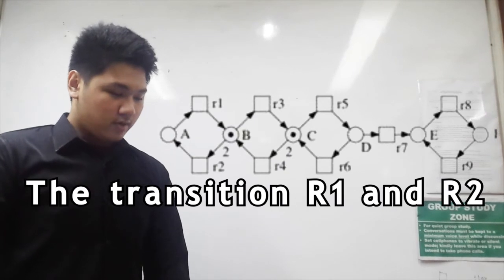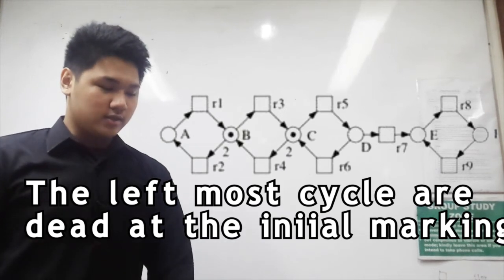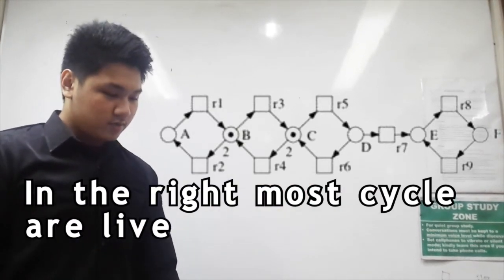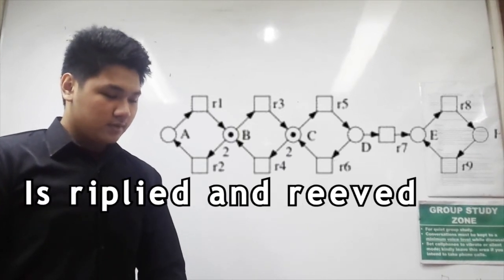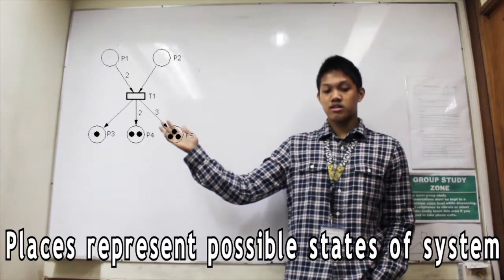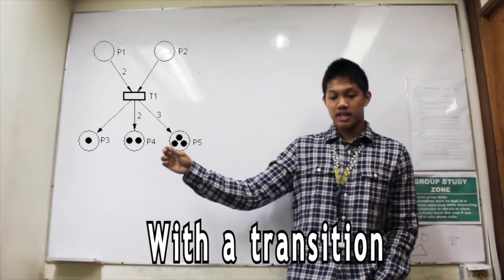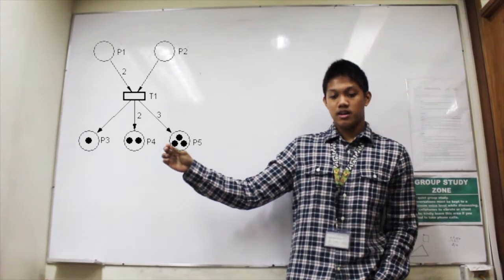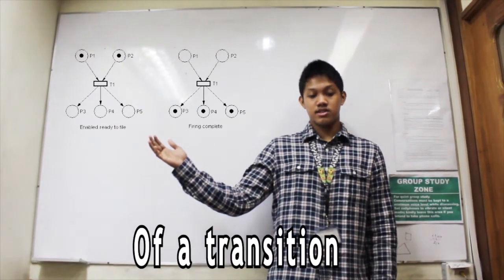BIO105 PETRINETS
TOPIC : PETRI NETS
PROFESSOR : PROFESSOR LAM

MEMBERS:
APOSTOL DARYL A.
ANDRE AMMUYUTAN
KIKO JIMENO
JAY MARK FANCISCO
EXODUS ELIQUEN